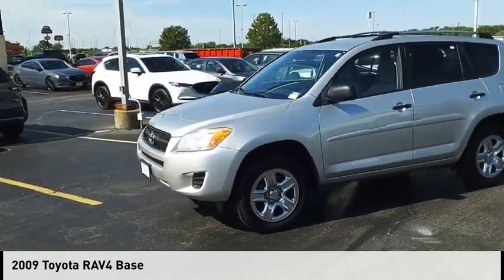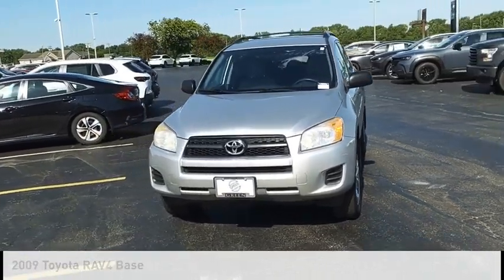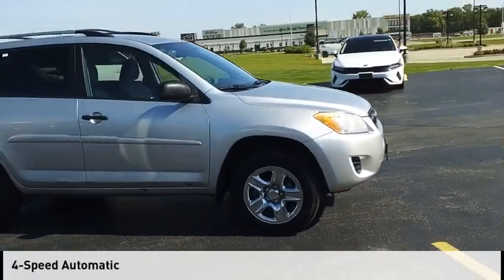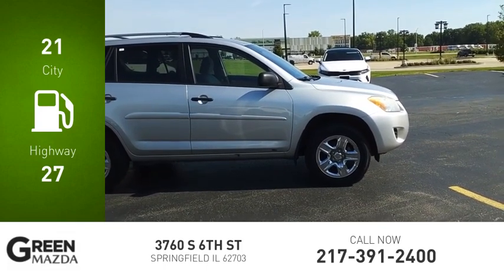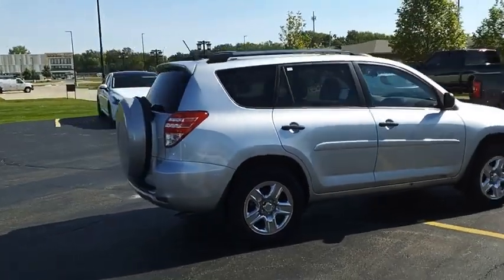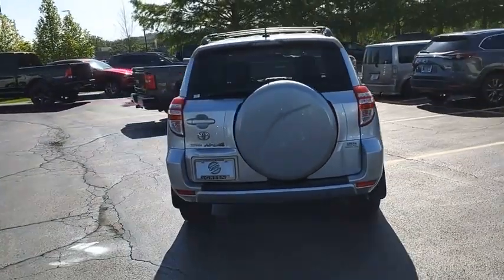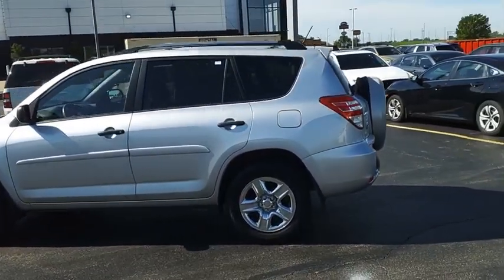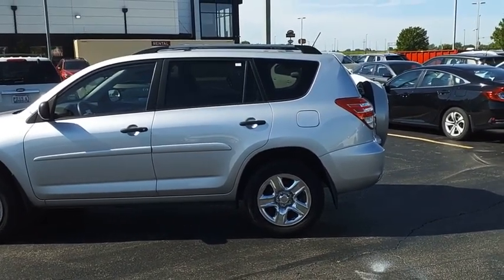2009 Toyota RAV4 L12892A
2009 Toyota RAV4 Base